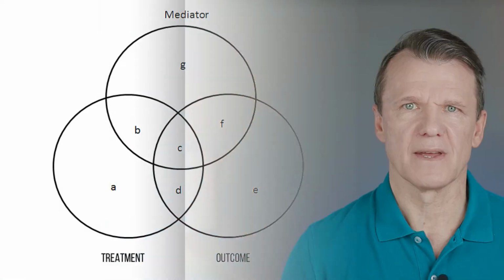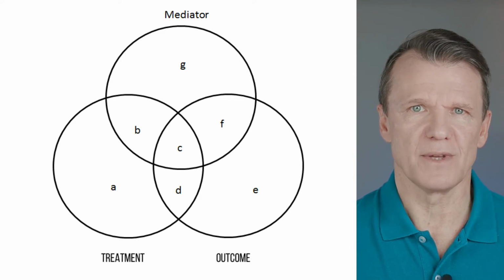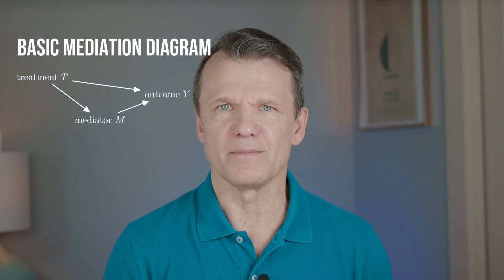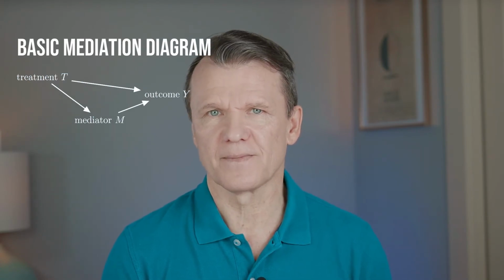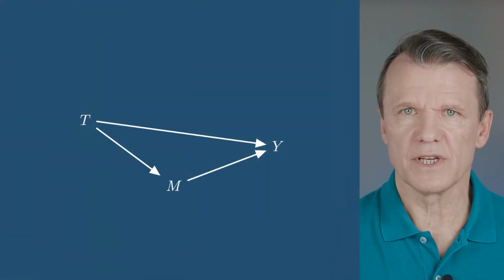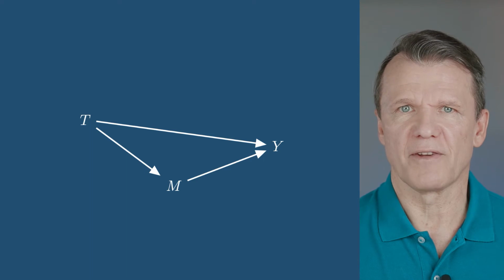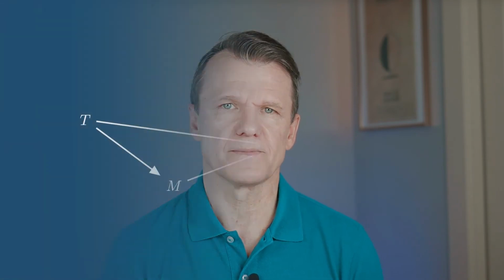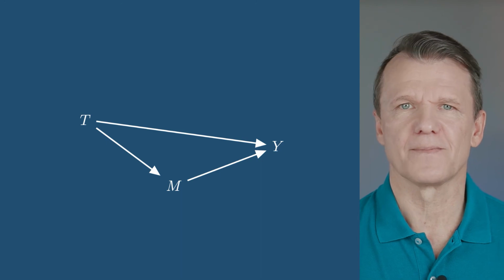Three effects of mediation analysis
Episode C11VL1: Three Effects of Mediation Analysis.

Learn about total, direct and indirect effects in this episode of 𝗖𝗮𝘂𝘀𝗮𝗹𝗶𝘁𝘆 𝘄𝗶𝘁𝗵 𝗕𝗼𝗿𝗶𝘀. Mediation analysis aims to explore how a third variable influences the relationship between treatment and outcome. If this variable is a mediator, the overall treatment effect is a combination of direct and indirect effects. Don't miss the discussion on the policy implications of mediation analysis.

0:00 Intro
0:35 Mediation phenomenon
3:15 Basic mediation diagram
5:40 Causal mediation analysis
8:35 Total and direct effects
10:39 Take-aways